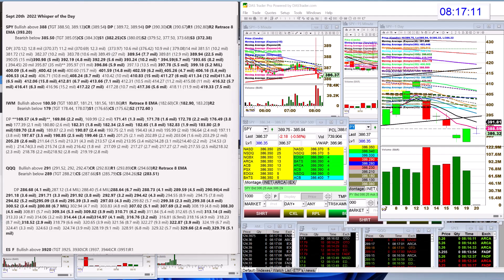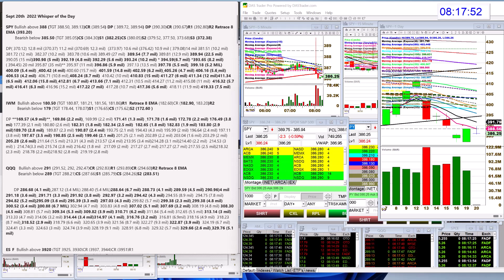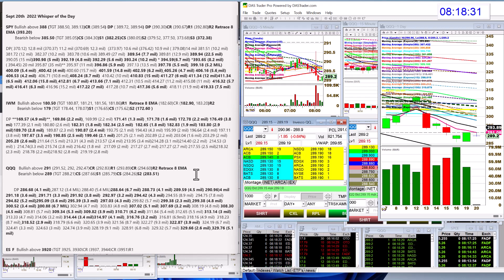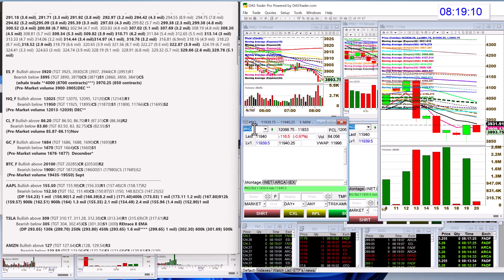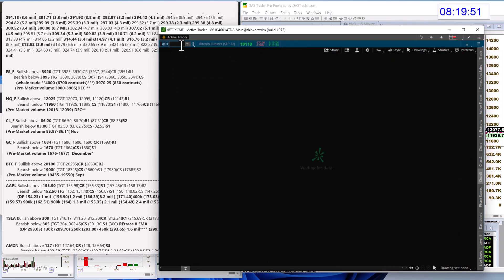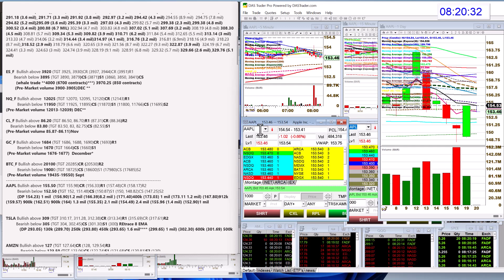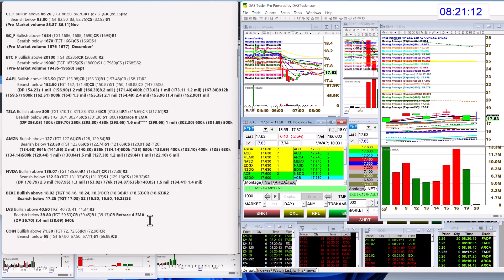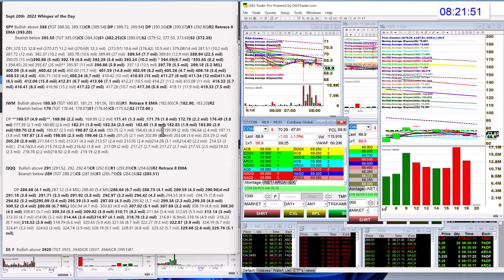whisperoftheday 9-20-22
The Stock Whisperer's Morning Whisper is:  $SPY $IWM $QQQ $ES_F $NQ_F $CL_F $GC_F $BTC_F $AAPL $TSLA $AMZN $NVDA $BEKE $LVS $COIN morningwhisper hotstockoftheday todayswhisper whisperoftheday.